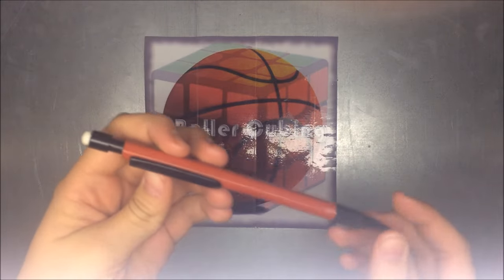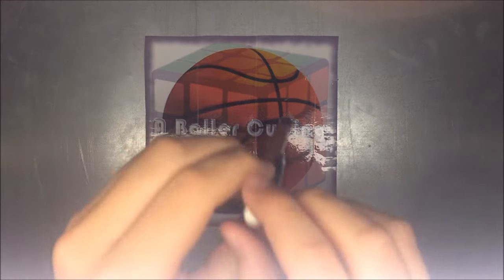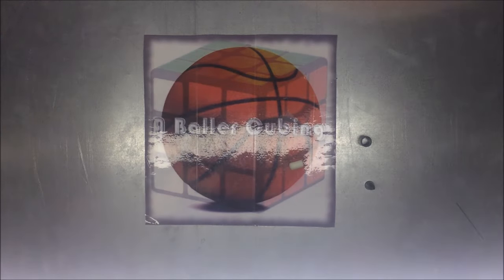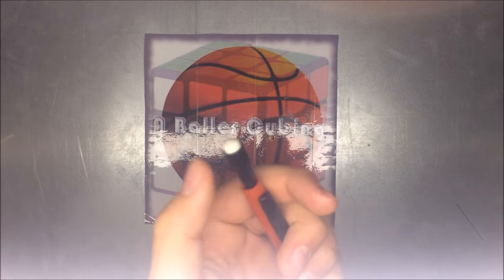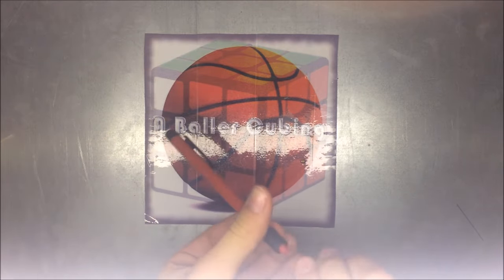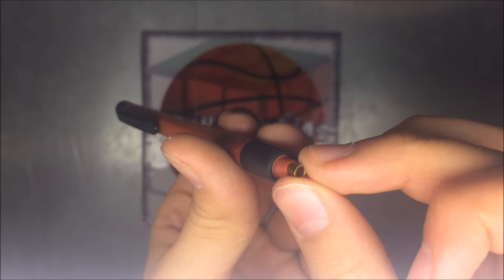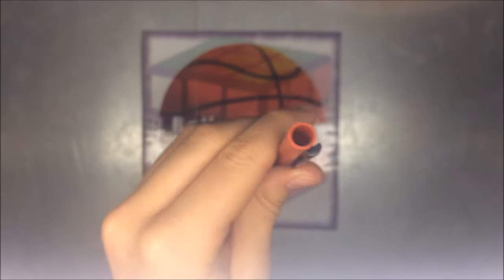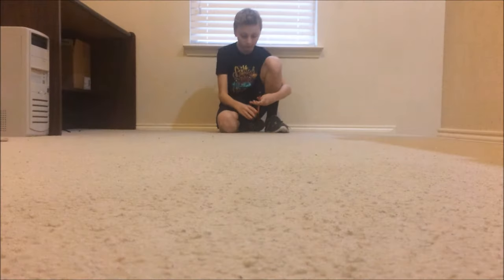Making A PENCIL LAUNCHER!!! (Tutorial Video)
In this video I show you guys how to make a pencil launcher out of a mechanical pencil. You can use almost any mechanical pencil to do this, the steps just might be a bit different. (WATCH THE WHOLE 6 MINS, THE END IS HILARIOUS)

See Ya in the next vid, peace